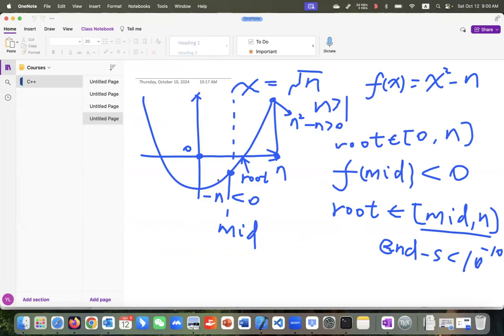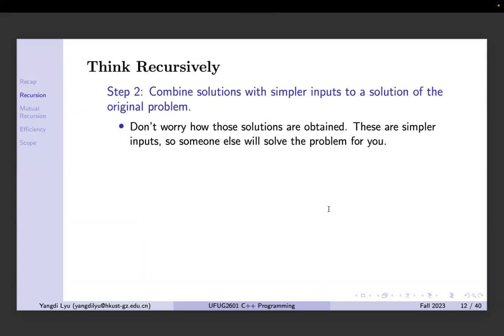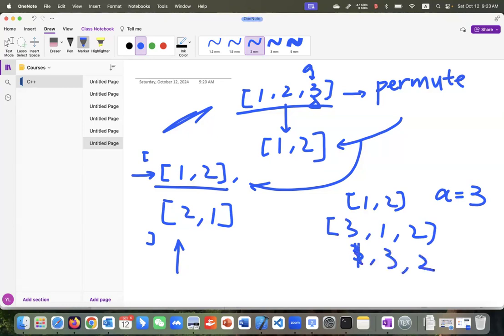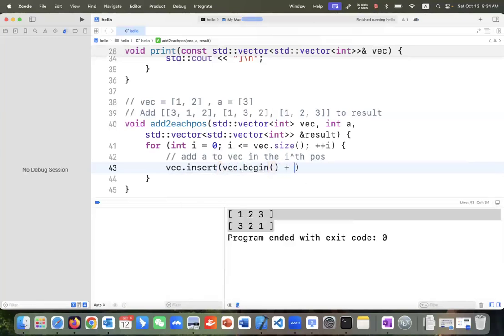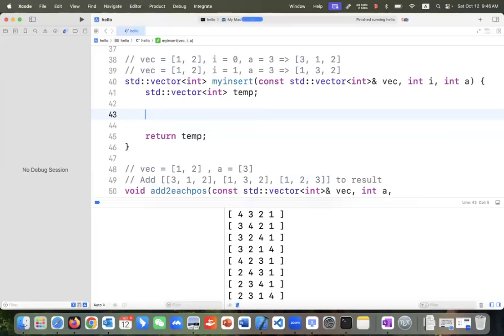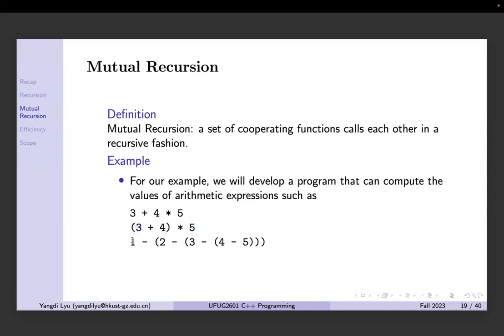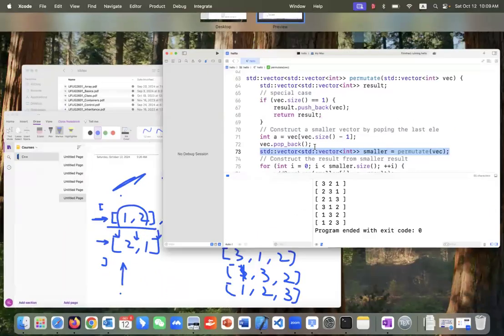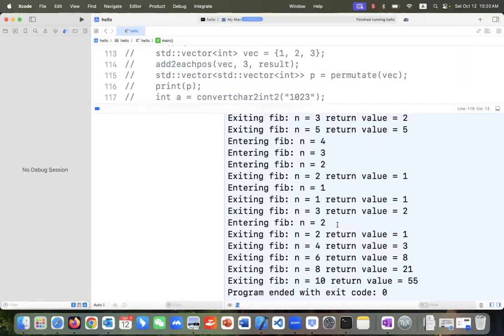C++ Programming Lecture 11 HKUSTGZ, Fall 2024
DATE: Octorber 12, 2024